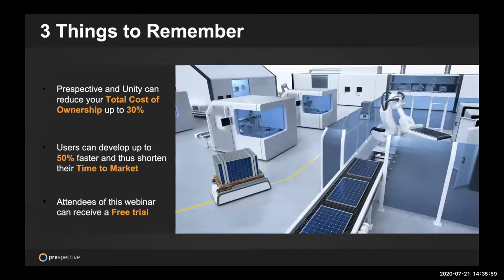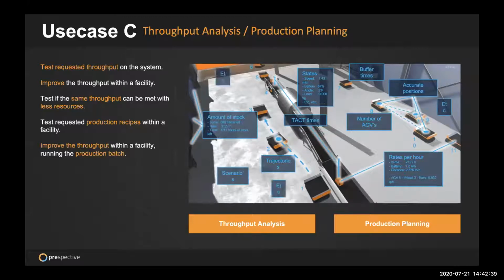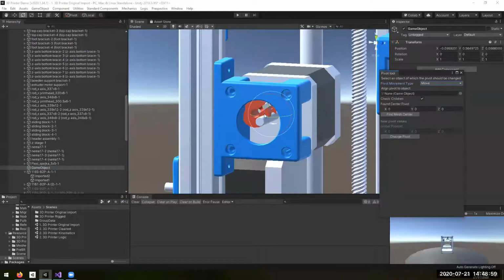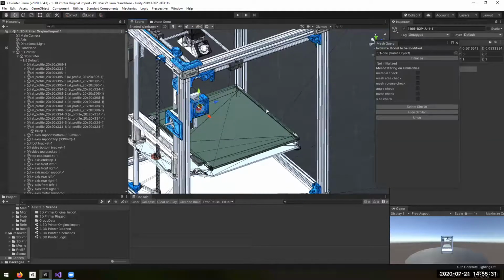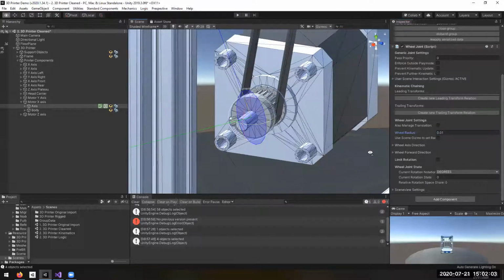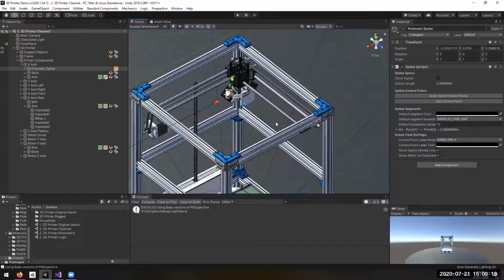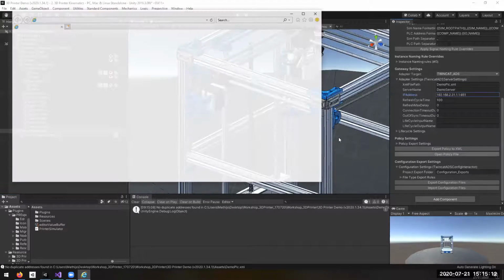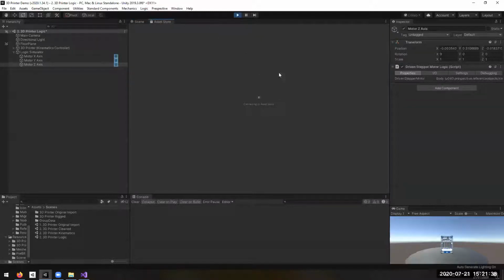Build Digital Twin using PREspective & Unity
Prespective is a software platform. It’s an interactive virtual test environment based on Unity, in which users continuously test their systems. Not only visually, but mechanically, connect to their logic control software, human interface and IoT.

Prespective enables early access to your system. Therefore multiple disciplines within your organization can already work on the system simultaneously. Resulting in a faster time to market. It eliminates physical damage, speeds up the development process, and enables early error detection.

In this webinar, we will show you the basics of Prespective, and give you an overview of the functionalities we provide to create your first Digital Twin.

No prior knowledge is required, we will give you an introduction to Digital Twins and how Prespective can help you to get started.

Speaker: Mathijs van Nimwegen, Software Engineer, Prespective Academy Consultant